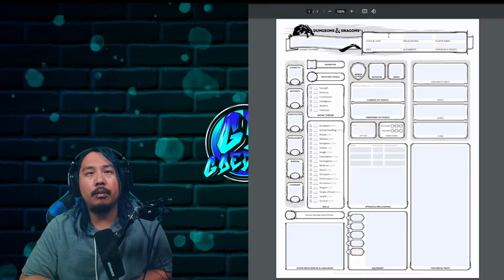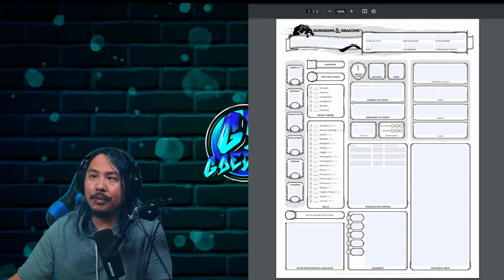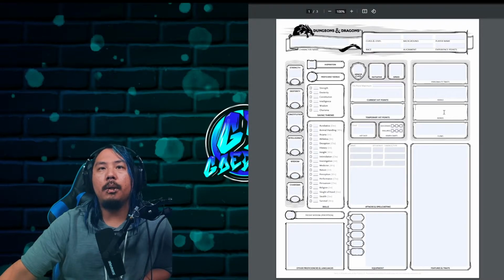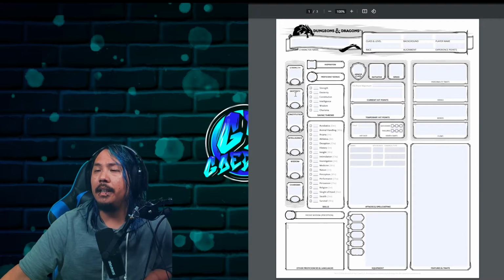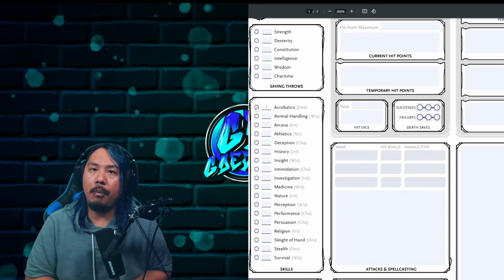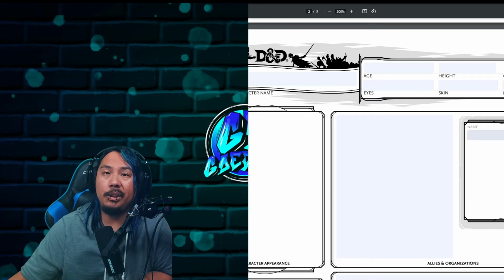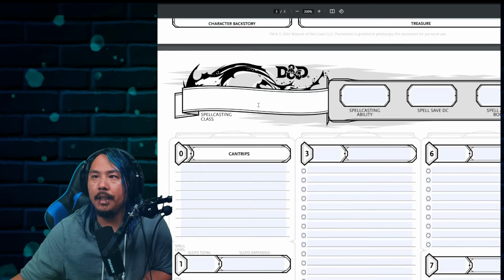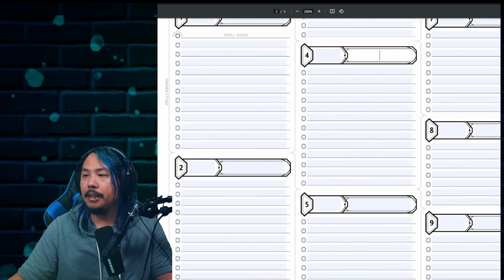How Do you fill out The 5e Character sheet? Part 1 What dose it all mean?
This is Part one of a small in depth series to teach new players on how to fill out and understand there character sheet. In part one I teach you what all the boxes and what they all mean.